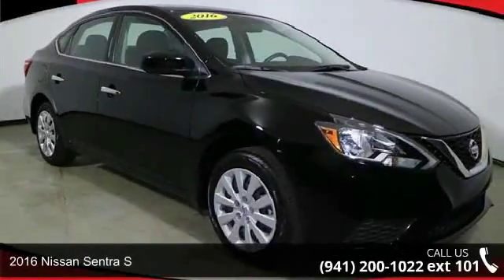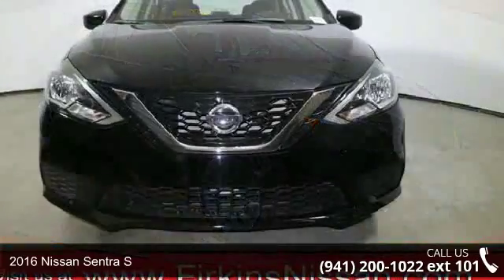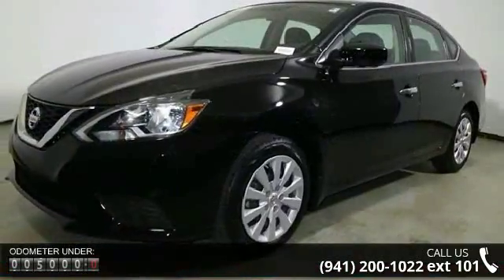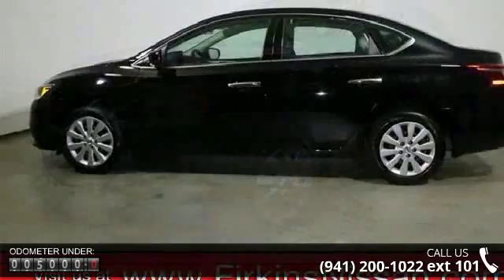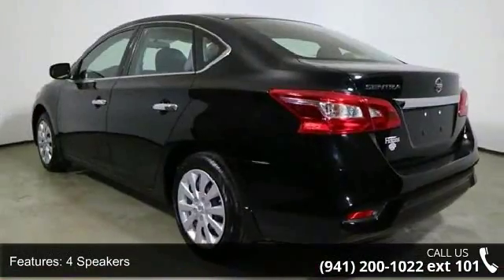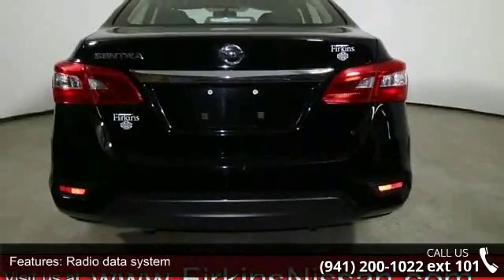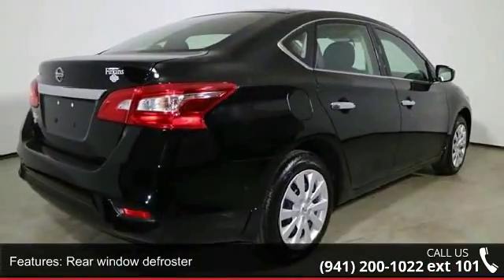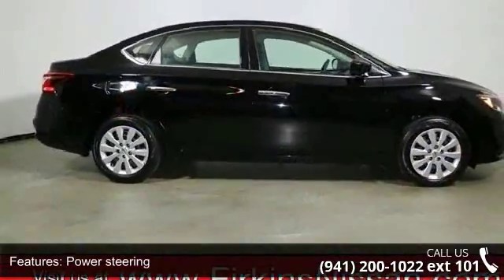2016 Nissan Sentra S - Firkins Nissan - Bradenton, FL 34207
*PRICE REDUCED*, *NISSAN CERTIFIED*, *ONE OWNER*, and *CLEAN CARFAX*. Sentra S, 4D Sedan, 1.8L 4-Cylinder DOHC 16V, CVT with Xtronic, FWD, and Black. Are you looking for a fresh and reliable used vehicle, that doesn't smell like somebody's old ashtray? Well, with this fully-loaded 2016 Nissan Sentra, you are going to get it.. Nissan Certified Pre-Owned means you not only get the reassurance of up to a 7yr/100,000 mile Warranty, but also a 167-point comprehensive inspection, 24/7 roadside assistance, trip-interruption services, and a complete CARFAX vehicle history report. This Nissan smells clean throughout, it appears to have never been smoked in. The engine runs like a dream. This car needs nothing but a new home. Why buy from Firkins Nissan?